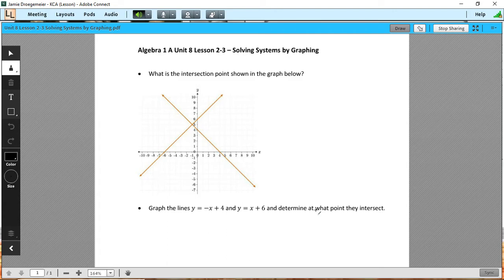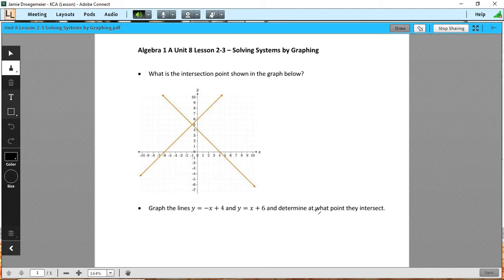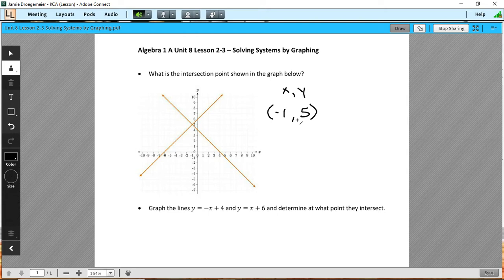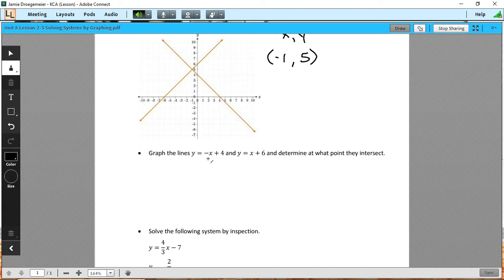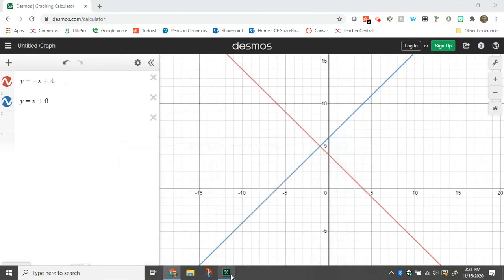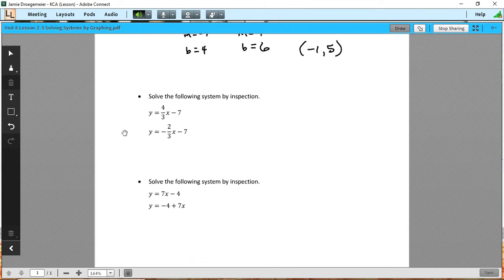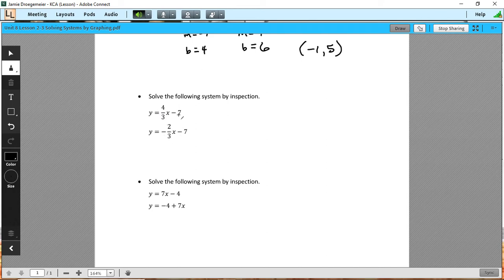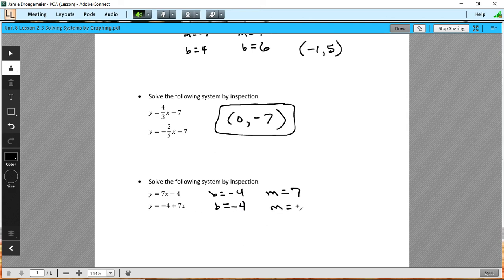Algebra 1 A Unit 8 Lesson 2-3 - Solving Systems of Graphing